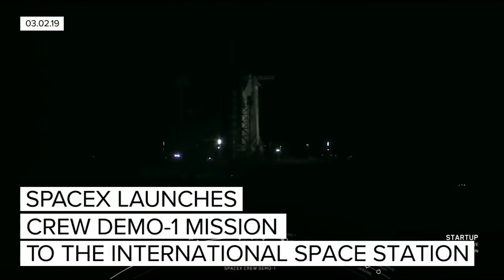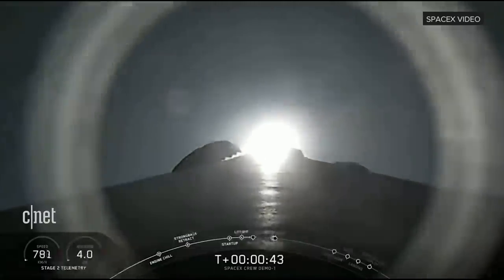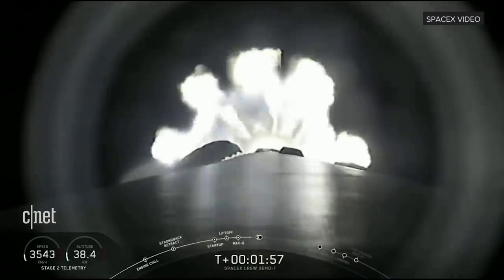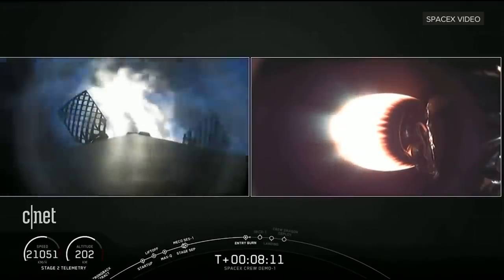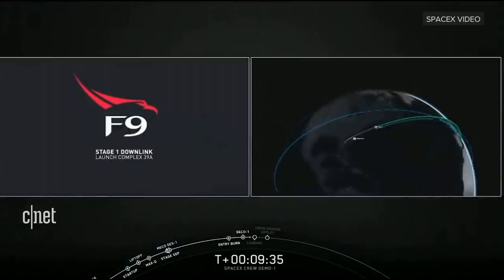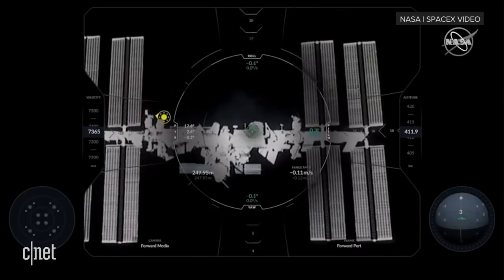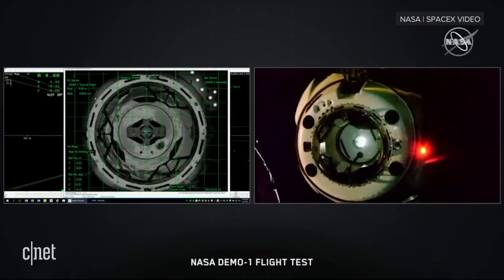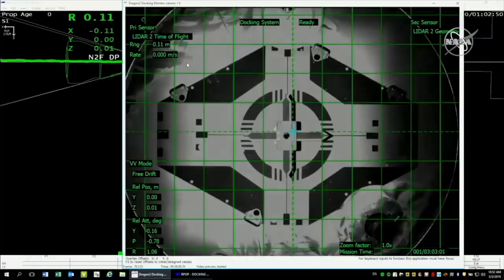SpaceX's Demo-1 Crew Dragon mission to the ISS: Highlights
Watch SpaceX and NASA make history by launching a commercial rocket from US soil that successfully docks with the International Space Station.